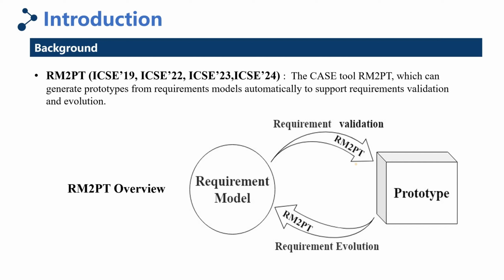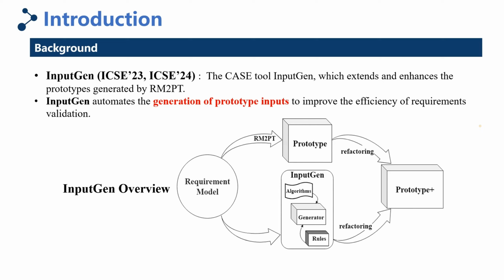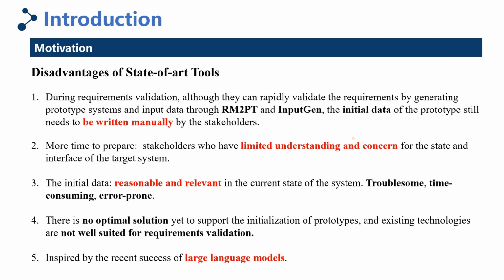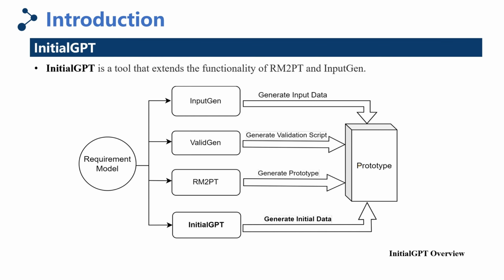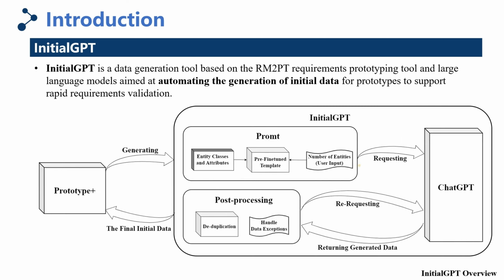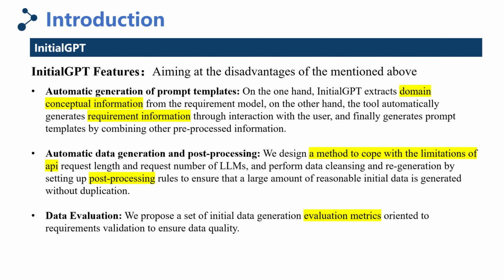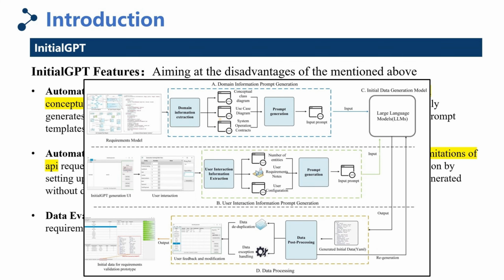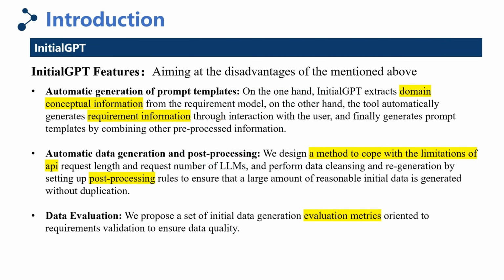InitialGPT Motivation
This is a motivational introduction to our tool InitialGPT.